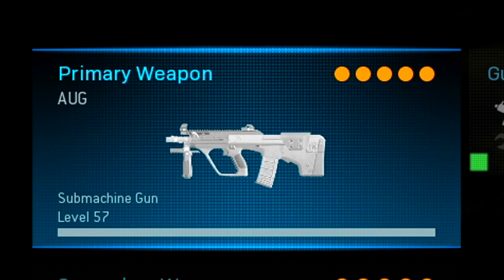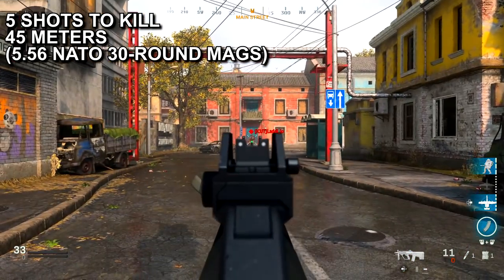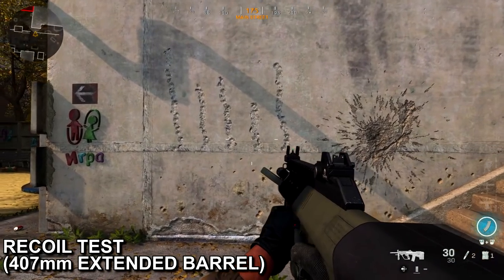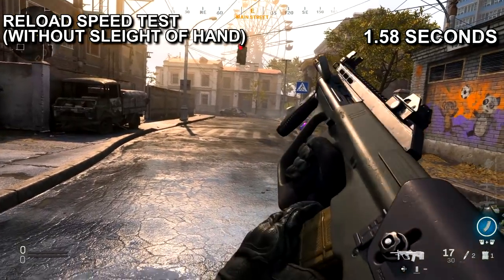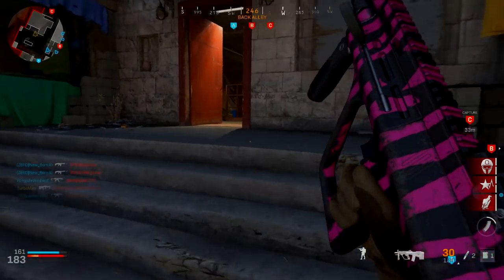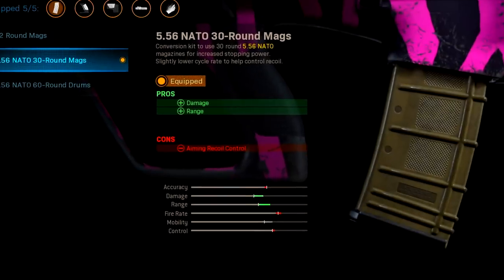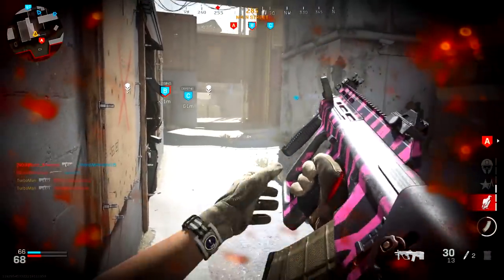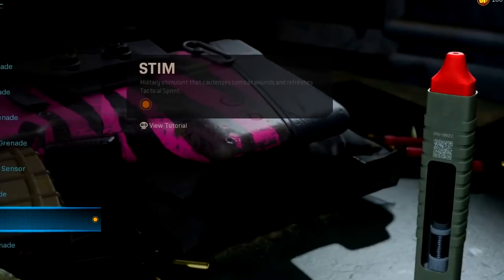2 SHOT BEST AUG CLASS SETUP BETTER THAN MP5 IN MODERN WARFARE! (Aug Best Class Setup COD MW)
This 2 shot kill best AUG class setup in Modern Warfare is insane! (AUG Best Class Setup COD MW)

Today I showcase the NEWLY BUFFED AUG smg in Modern Warfare! This AUG best class setup features a 2 shot kill potential as well as the best attachments for faster ADS time making it comparable to the MP5. This is an aggressive setup which I go over how to use the AUG to it's potential in order to dominate lobbies.

0:05 Class Overview
0:35 Aug Damage Testing
2:00 Recoil Testing
3:35 Aim Down Sight Speed Testing
4:00 Reload Speed Testing
4:15 First Attachment Breakdown
5:18 Second Attachment Breakdown
5:58 Perk Breakdown
6:21 Third Attachment Breakdown
6:45 Final Attachment Breakdown
7:20 Secondary Weapon
7:33 Perks breakdown
8:55 Lethal/Tactical Breakdown